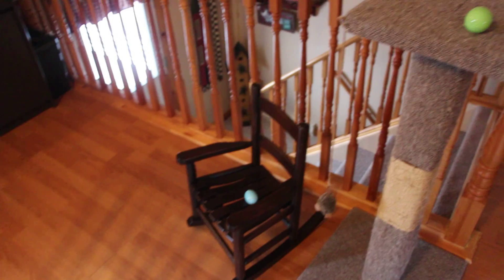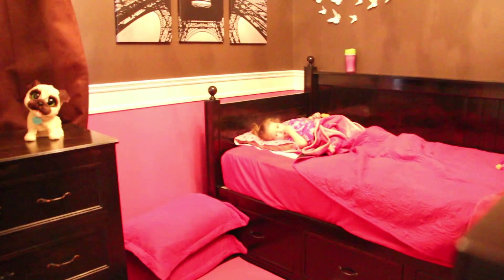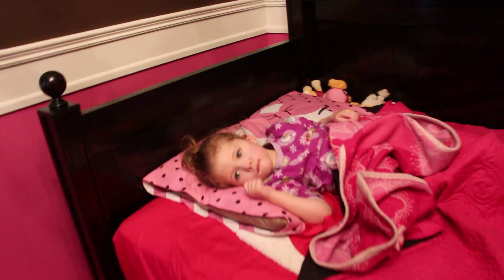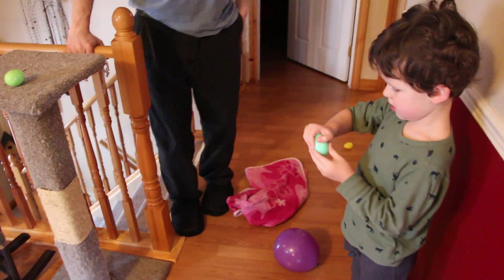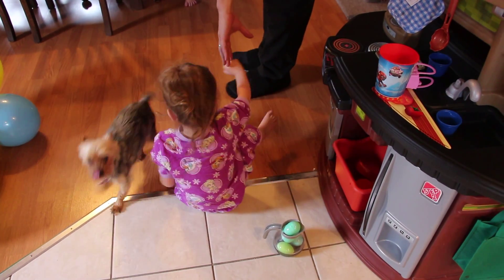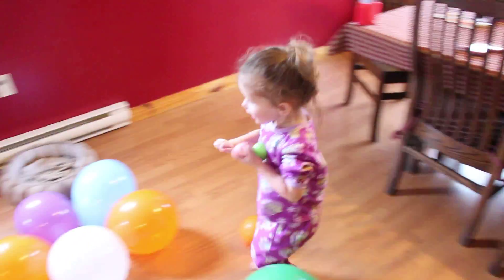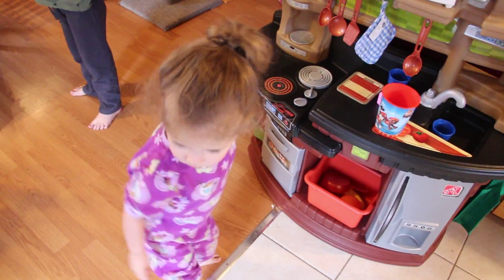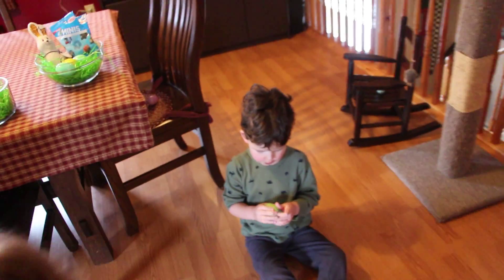Skylar & Hadessah Easter Egg Hunt 2016